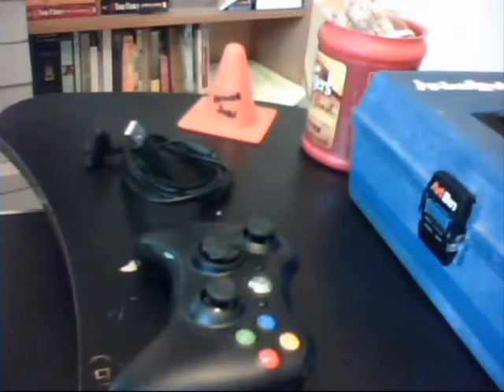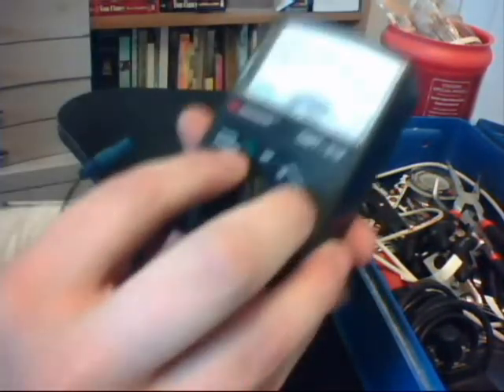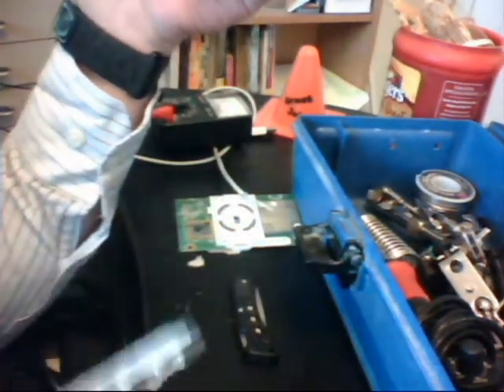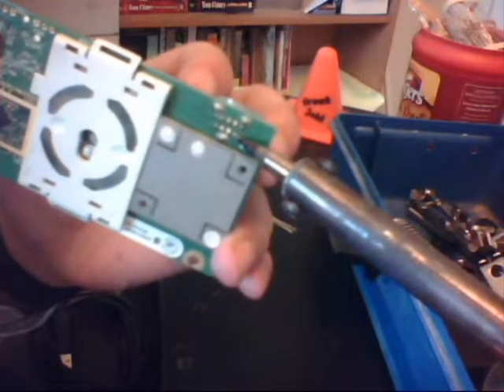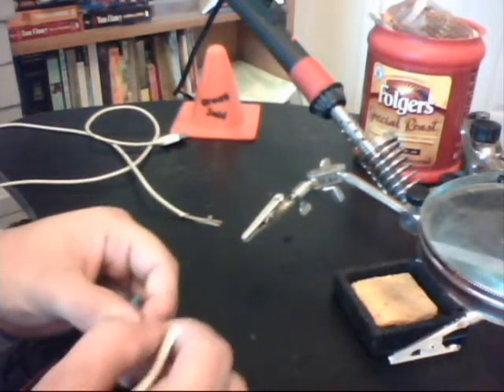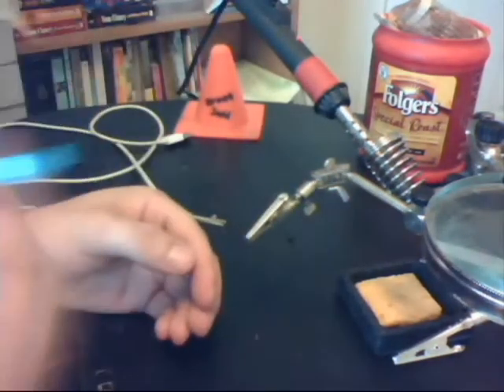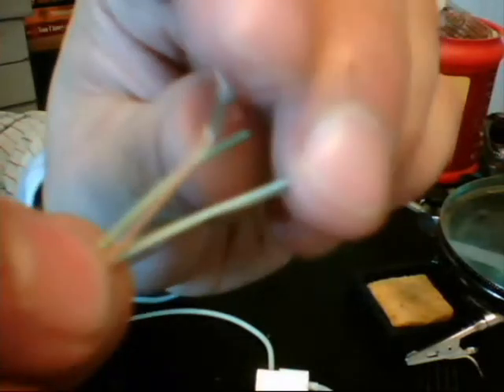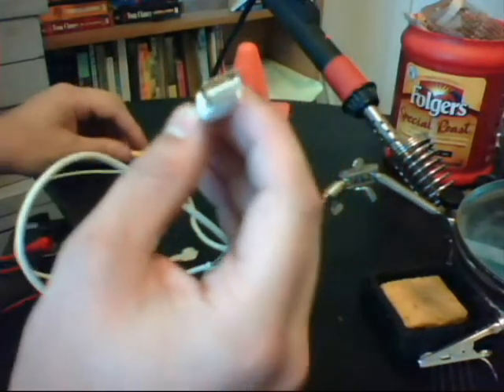Reuse that Broken XBOX! - 360 controller hack (Part 1)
Hello! Neogs here, and this is an amazing little project I found while serfing the net. As promised, below is the link to the tutorial! (^_^)

Good Luck, and Good Gaming!